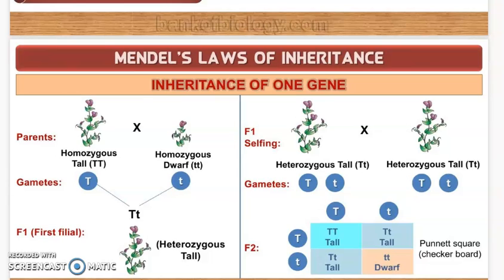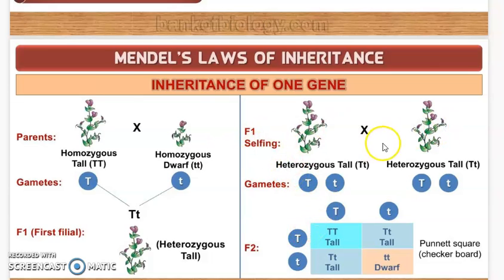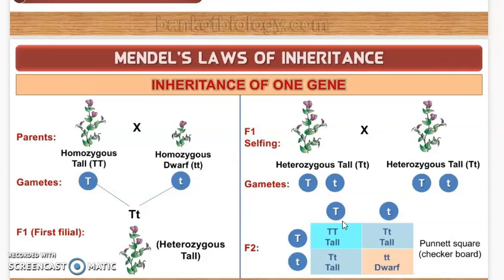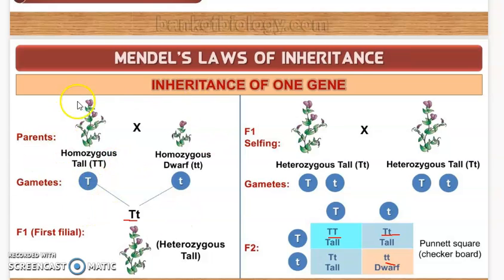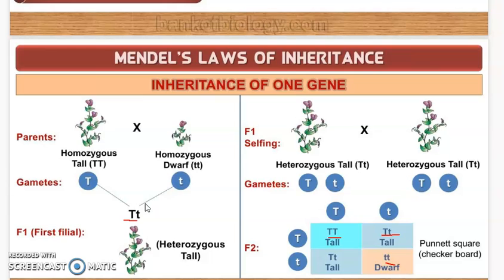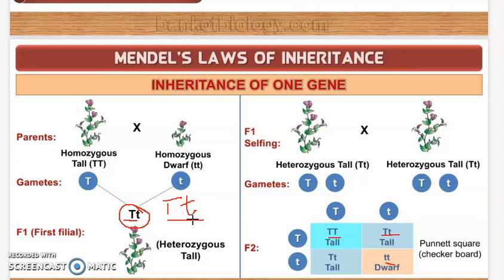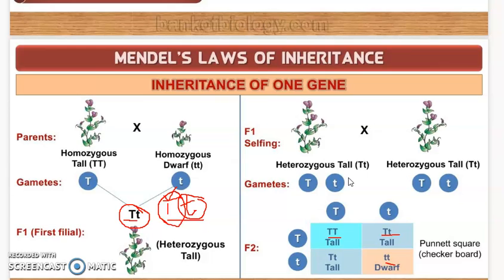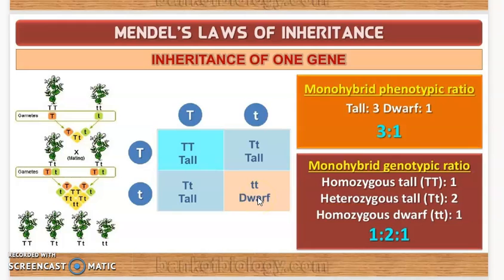3rd July 12th 1